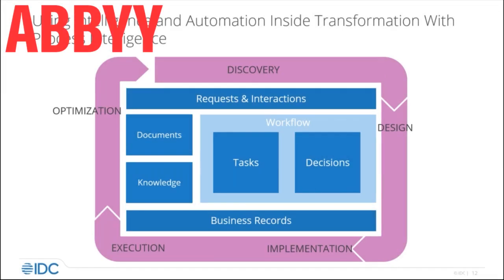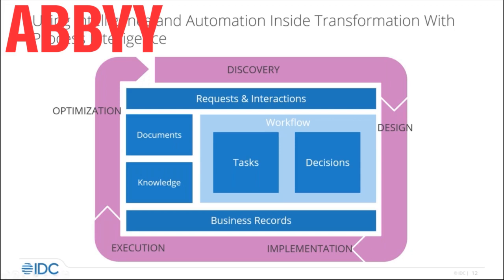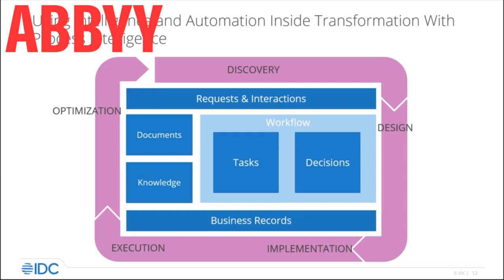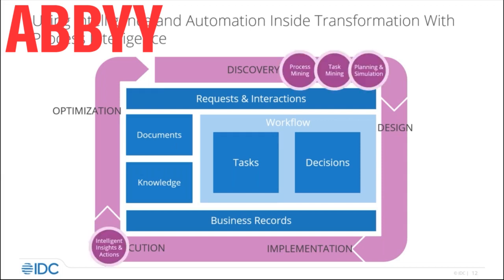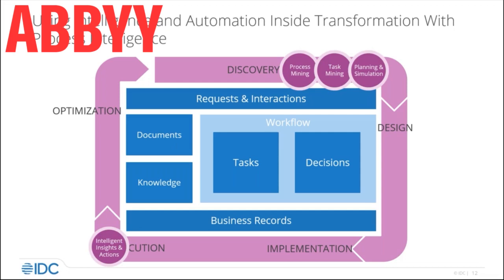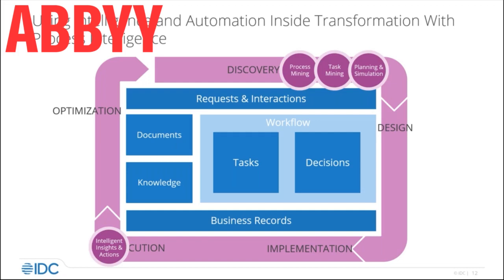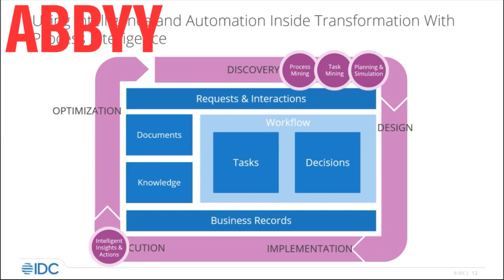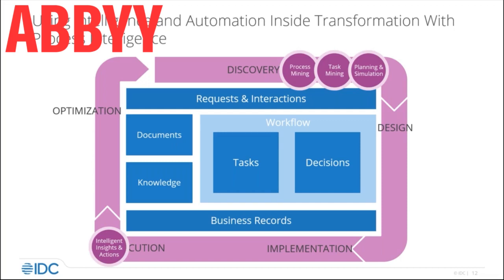ABBYY Shorts - Timeline: Fuelling your digital transformation loop with real process data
Watch this video and learn how process data fuel your digital transformation loop - and bring your automation initiatives to the next level!